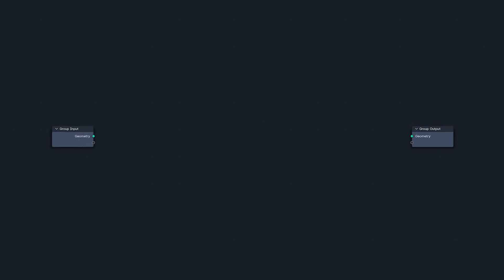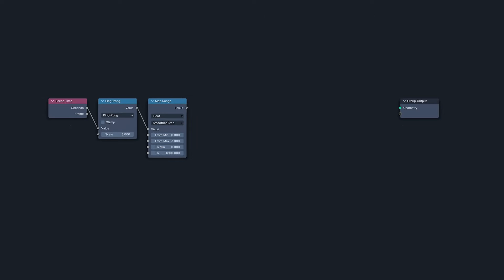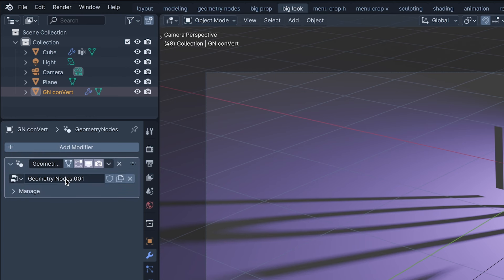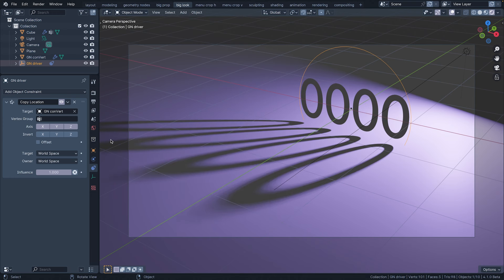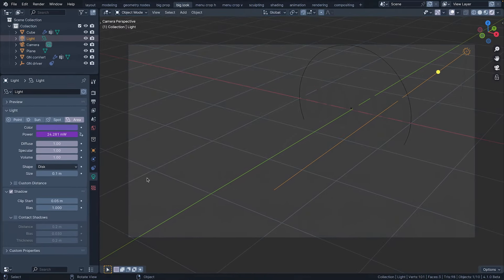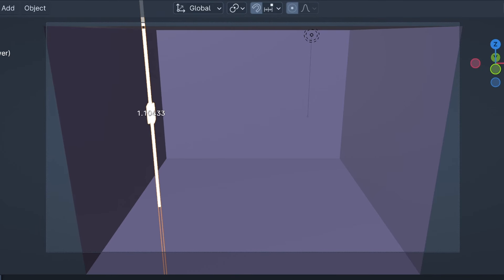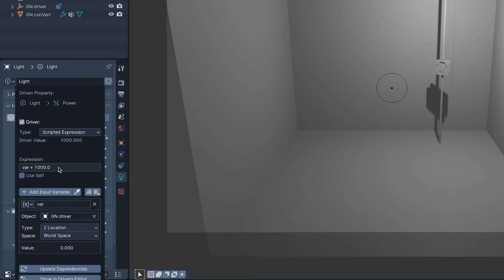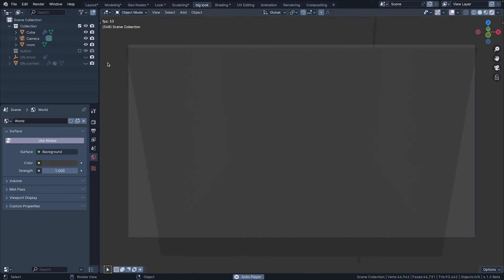use lights with geometry nodes in blender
This video shows you a neat little way to connect geometry nodes to lights, or indeed anything that you attach a driver to. It's also episode two of "The Alien Test" series where I break down how I animated an entire scene with the simulation zone. But whether you're a devotee of the button pushing alien or someone desperate to solve their geometry node with lights needs, you'll be totally satisfied but this 8 minute audio visual display.

It also has a few blender 4.1 features, including the viewer text attribute

Part of the technique used was inspired by this video of Erindale's. I can't recommend it highly enough. Any serious pursuer of the geomertry node arts should ingest his every upload -